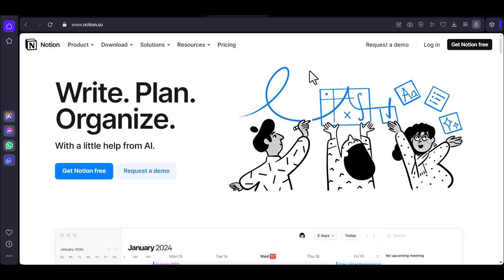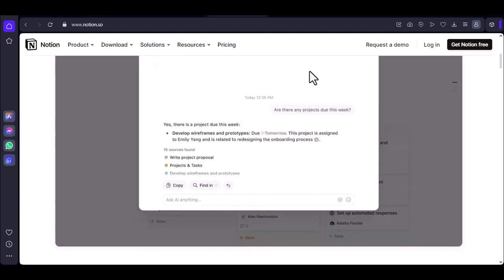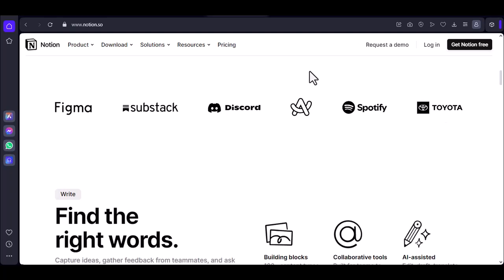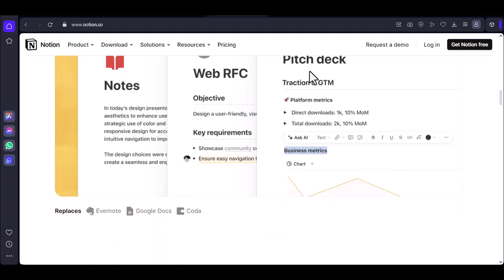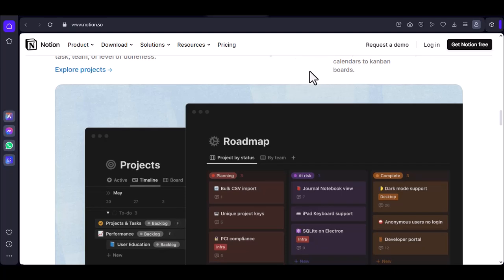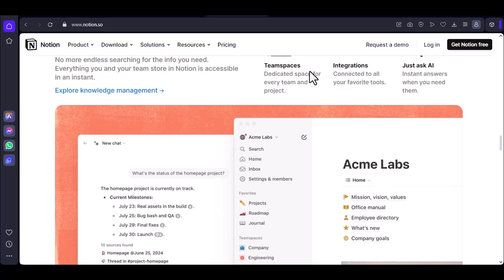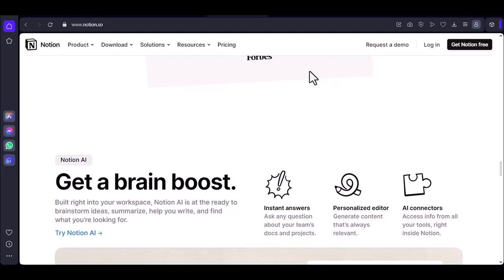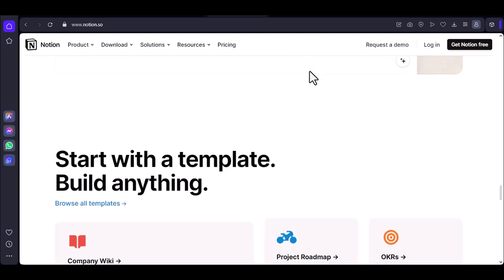Can you take handwritten notes on Notion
In this video, you will learn about Can you take handwritten notes on Notion

9 YouTube Channel Ideas to Help You Choose Your Own

✅IGNORE THIS
Related Search: